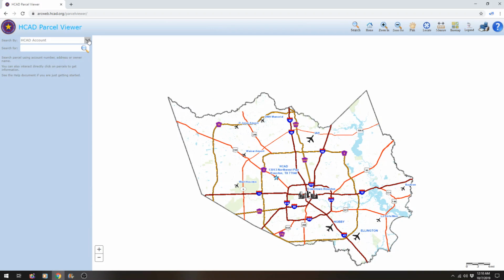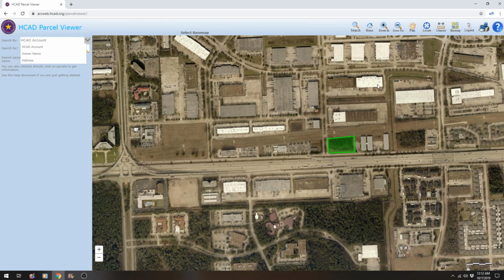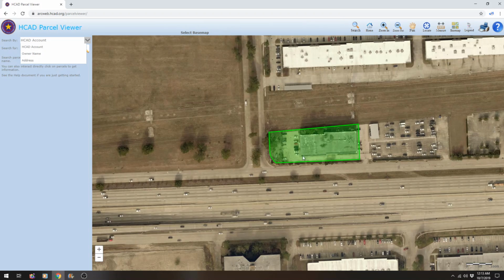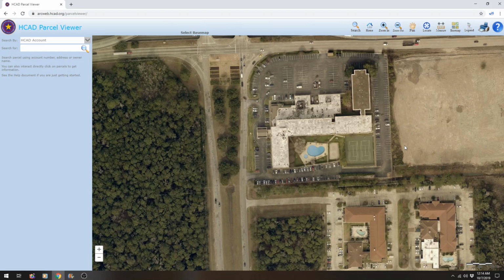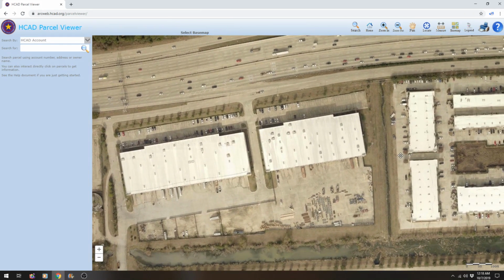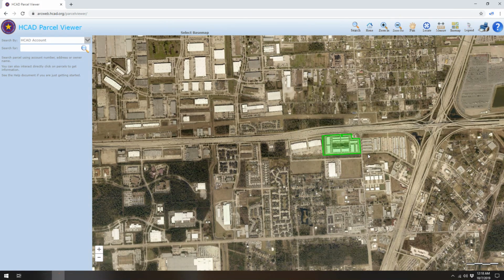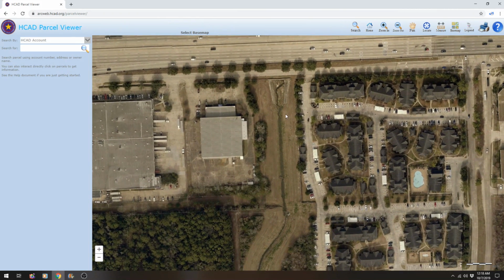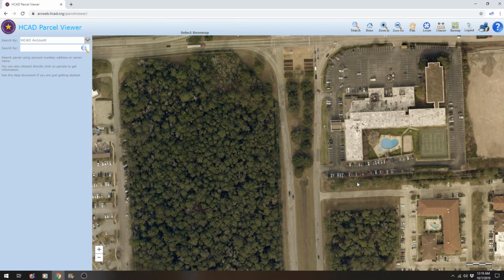How to look up & use GIS Surveys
I have had many requests for this video. In it I explain how to find and use GIS Surveys for audits and such. I hope you find the info useful.